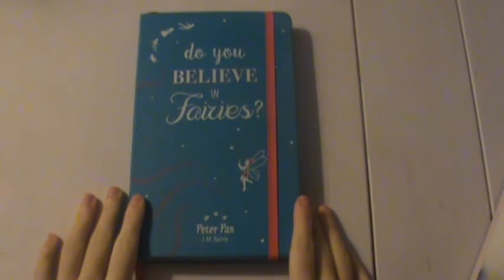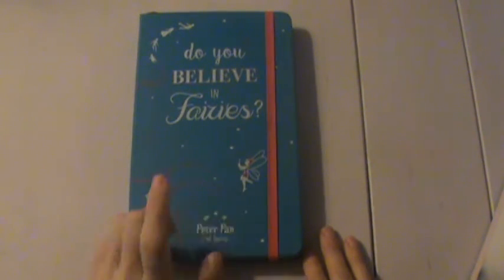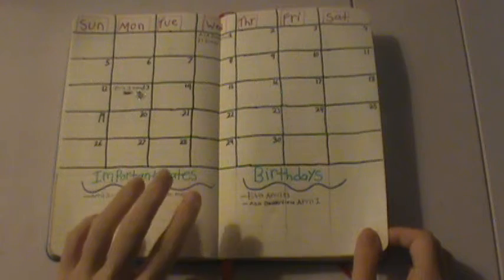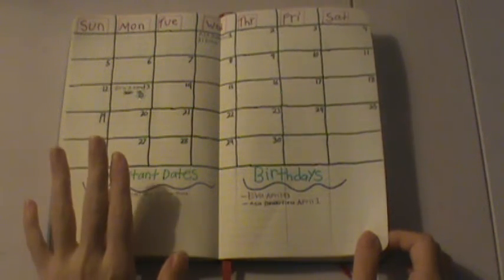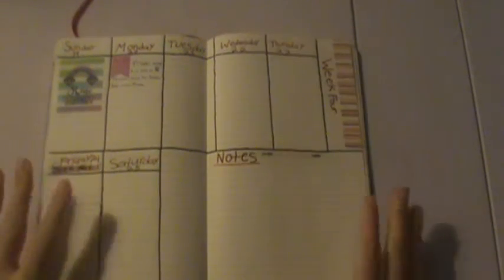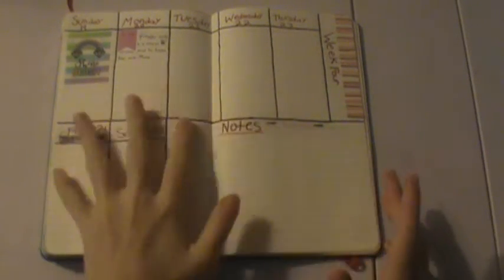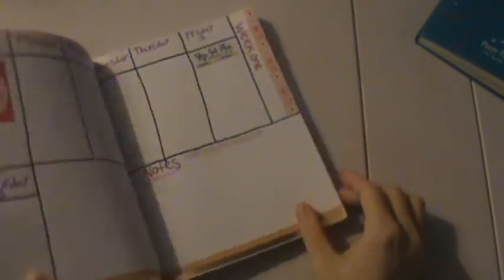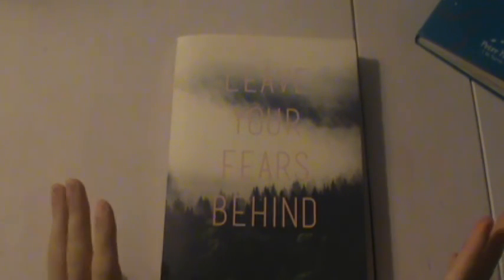What New With My Journaling